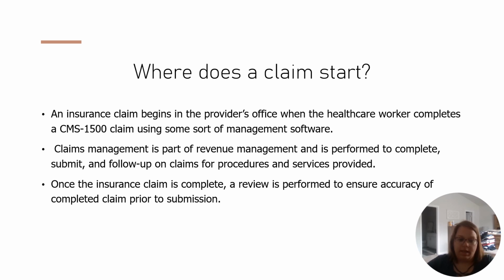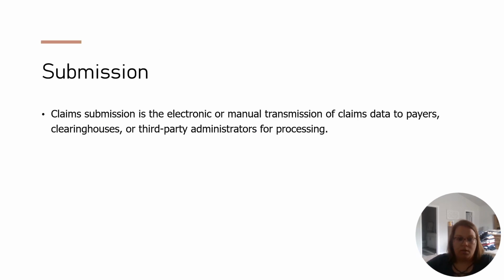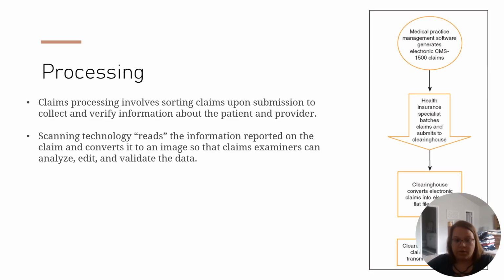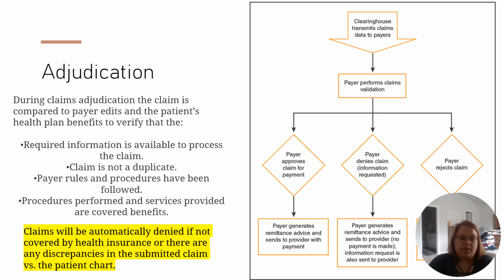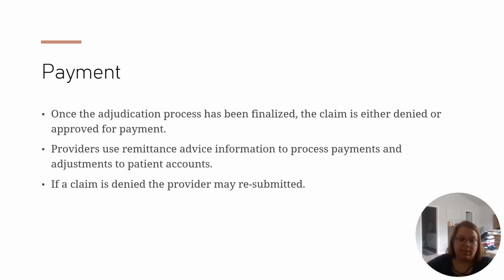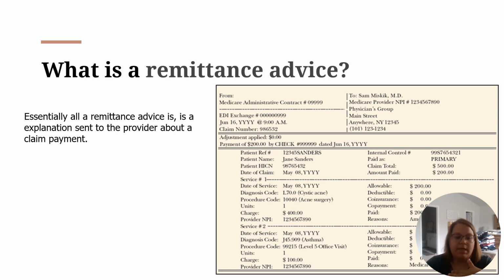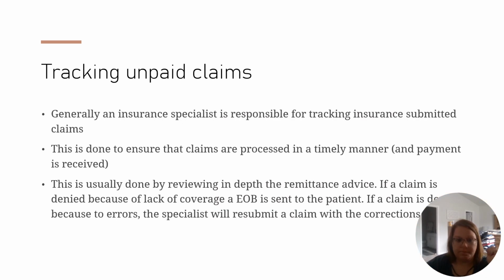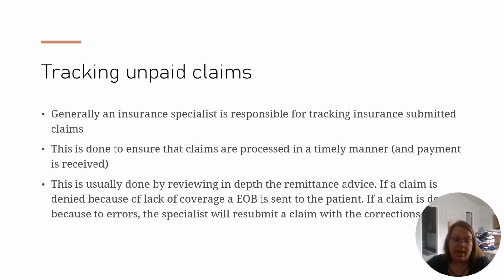Revenue Management submitting and tracking a claim